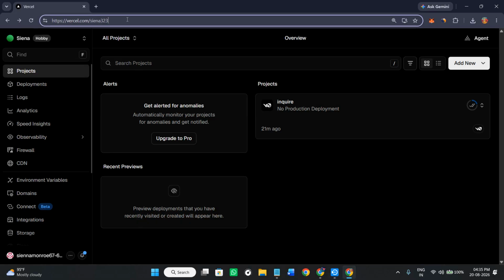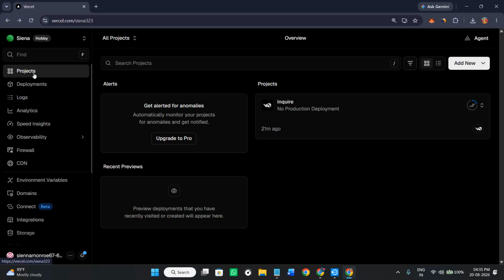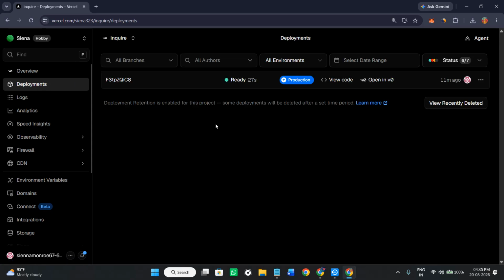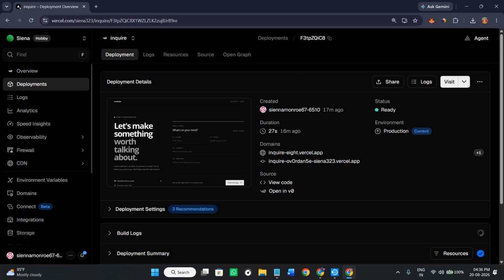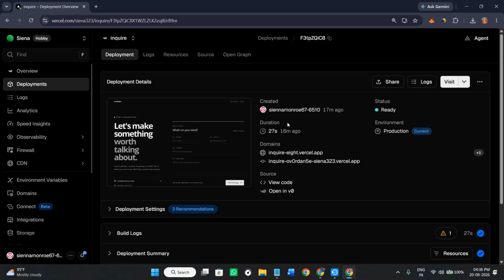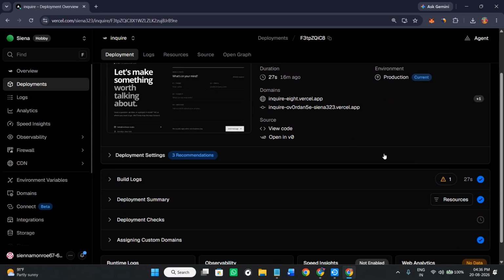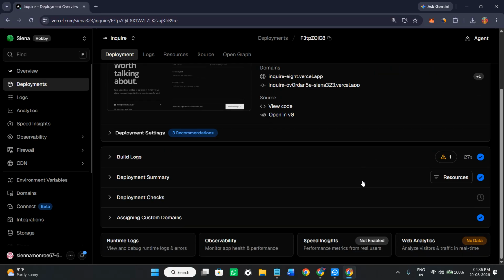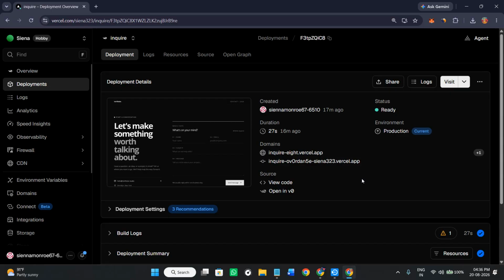How to Stop Vercel Deployment 2026 Guide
Welcome to Token Tutorials! In this video, I will show you How to Stop Vercel Deployment 2026 Guide.